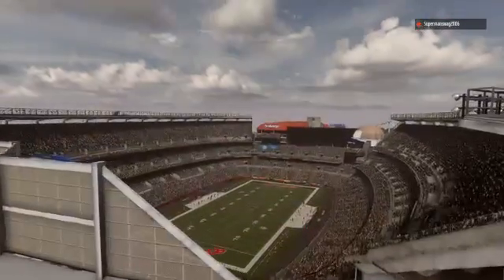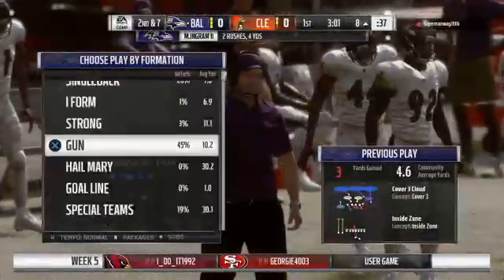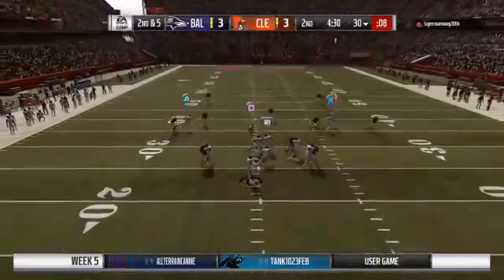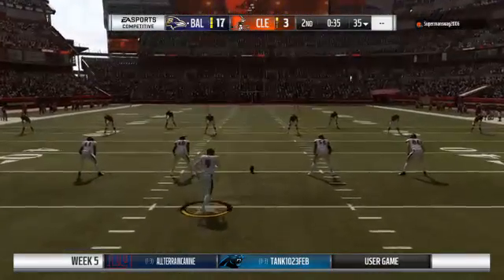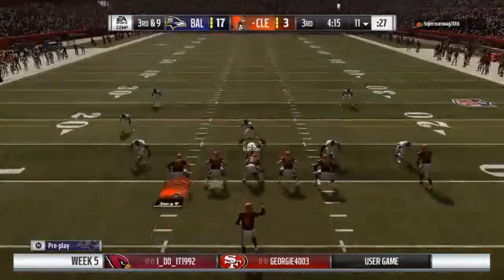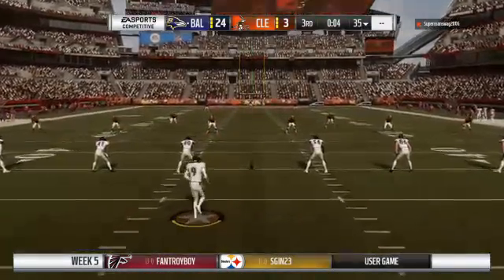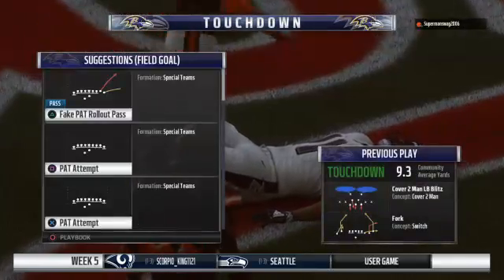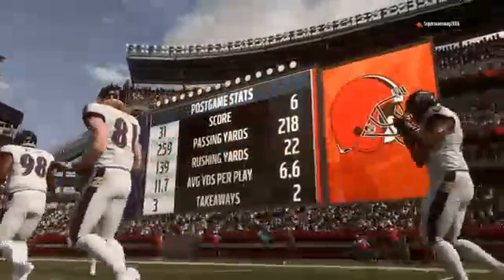Madden 19 ravens vs browns